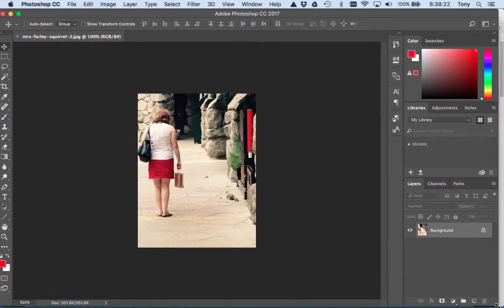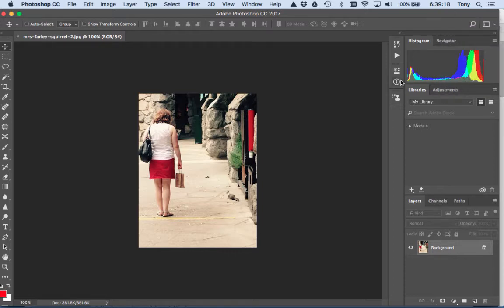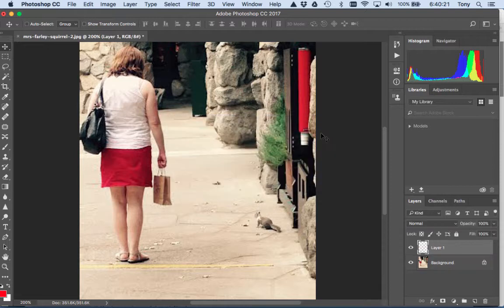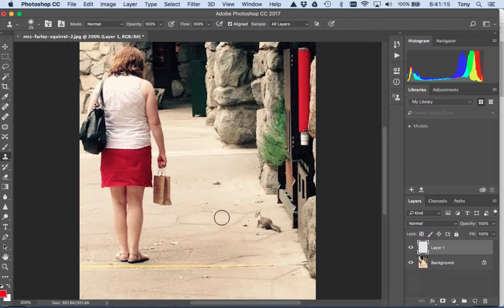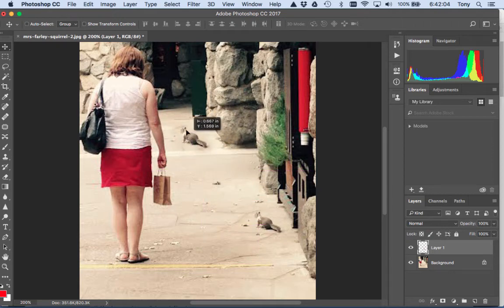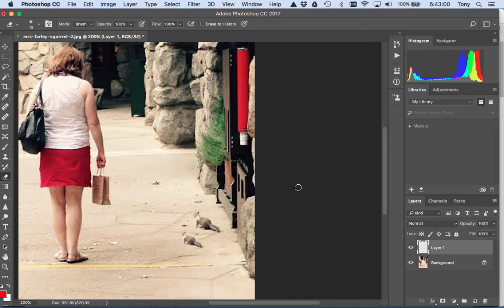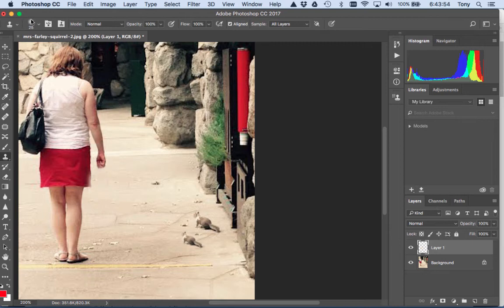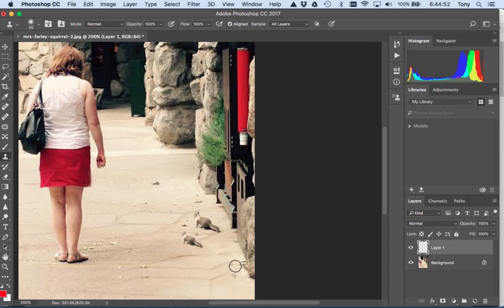Photoshop Clone Stamp Tutorial